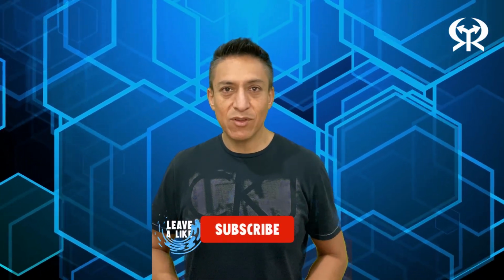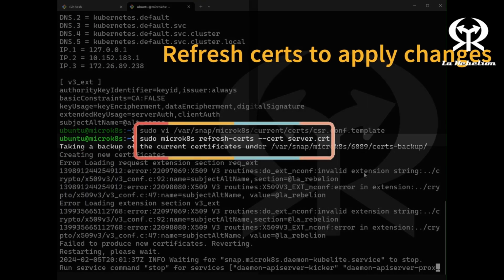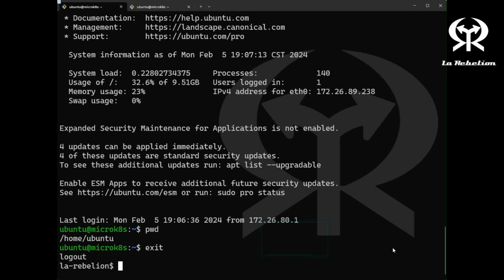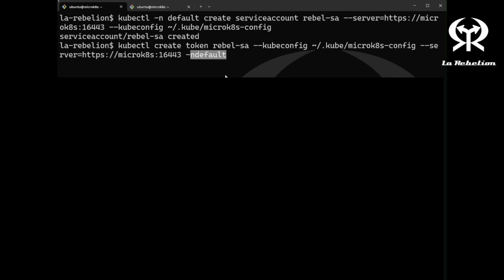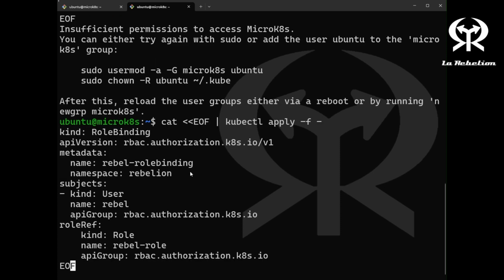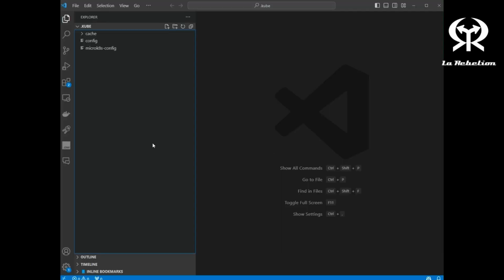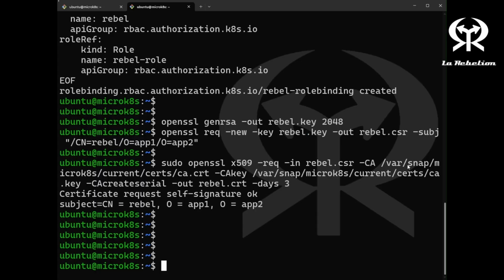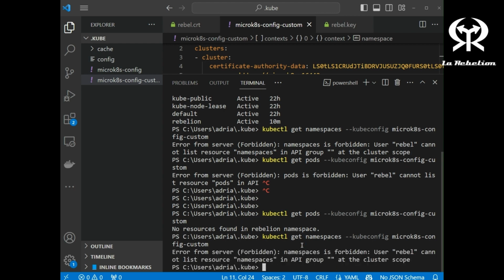Kubernetes RBAC “The server rejected our request” - How to Unlock Access to the API Server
🔐 Are you ready to master Kubernetes user authentication and unlock secure access to the API server? Join me on a journey through the intricacies of Kubernetes authentication, where we demystify certificates, common names, and user configurations. 👨🏽‍💻

In this comprehensive YouTube video, we delve deep into the fundamentals of Kubernetes user authentication, providing practical examples and insights to help you navigate the authentication landscape with confidence. This video will equip you with the knowledge and tools to enhance the security of your clusters effectively.

Don't miss out on this invaluable opportunity to level up your skills and secure your Kubernetes clusters like a pro!

to get the latest blog posts and scripts I craft to improve your productivity!